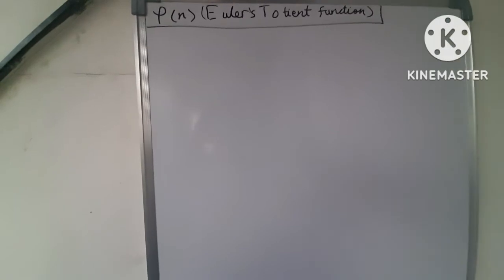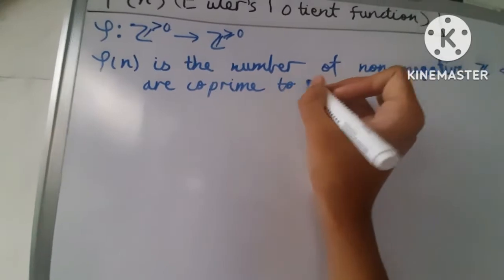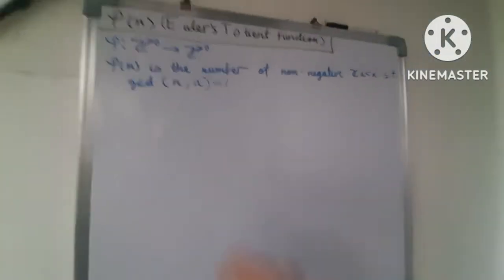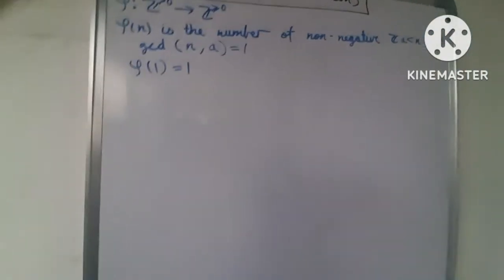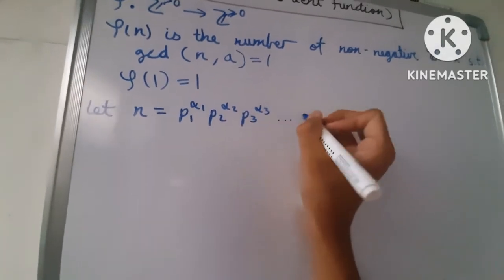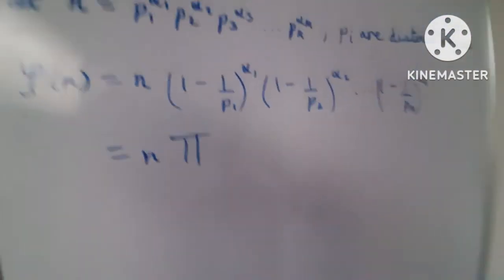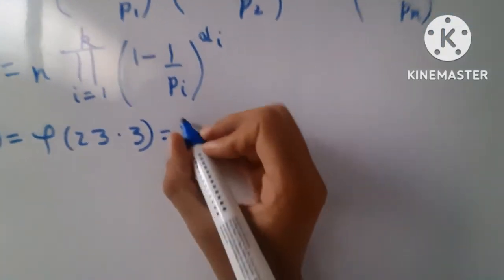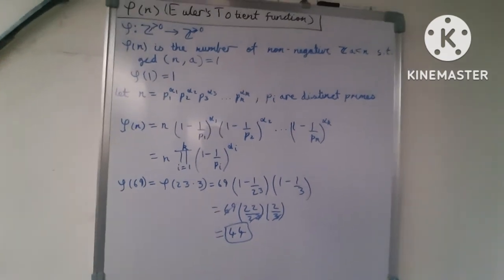An introduction to Euler's totient function. | number theory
Longer than it needed to be but hopefully not too long :)

"longer than it needed to be"
THAT'S WHAT SHE SAID LMAOOO

Also the second one will be out within a week, it's really cool and I'm psyched up to do it.